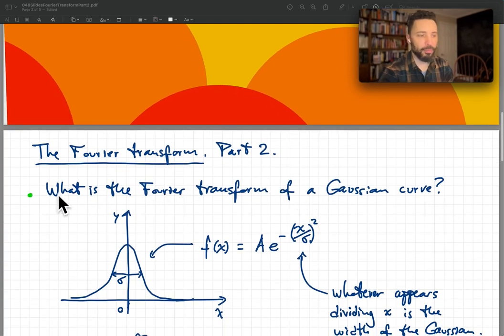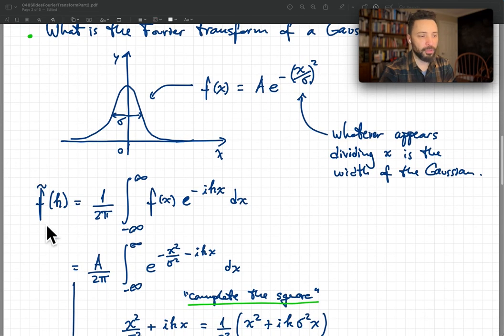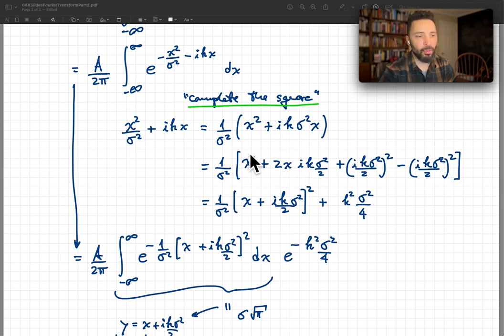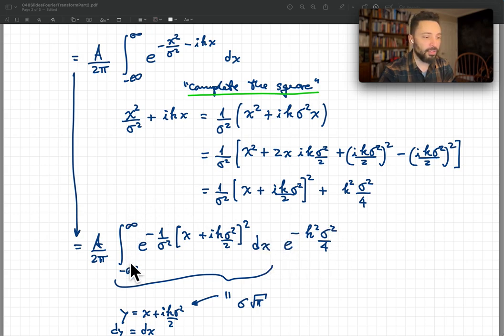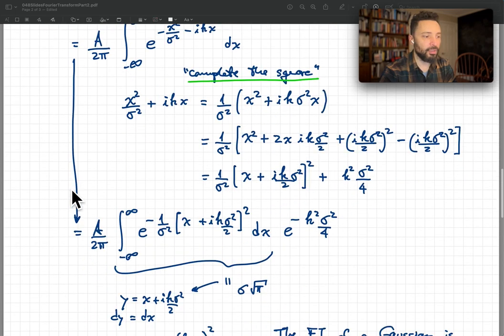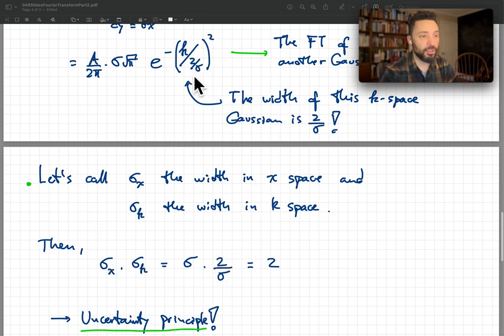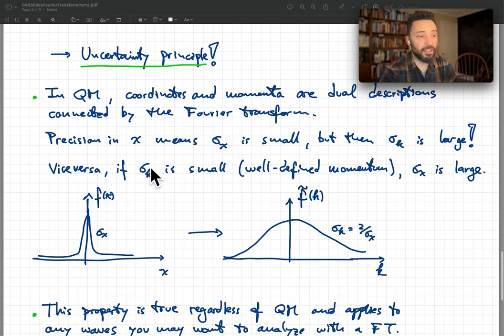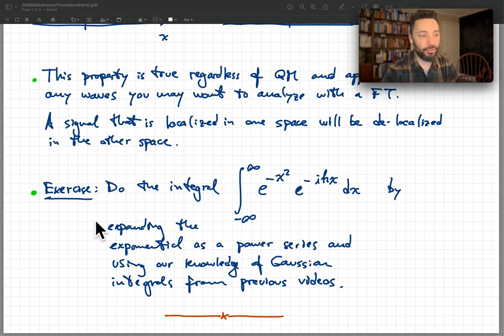The Fourier transform. Part 2.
As promised, I derive the Fourier transform of a Gaussian, which is... just another Gaussian! Their widths are inversely related, reflecting the uncertainty principle of quantum mechanics, which is actually valid for any signal you may want to study with Fourier transforms.